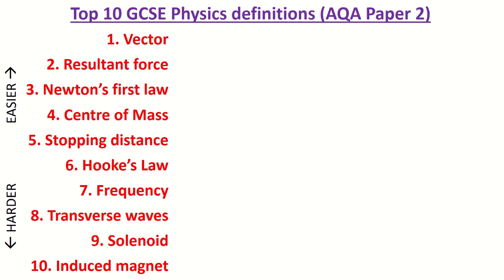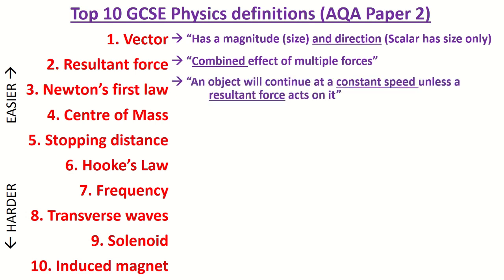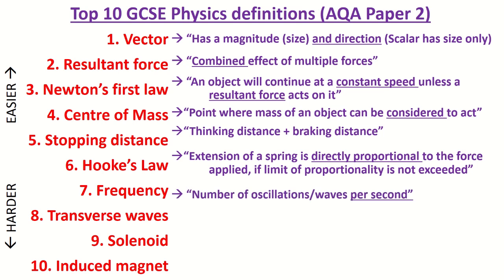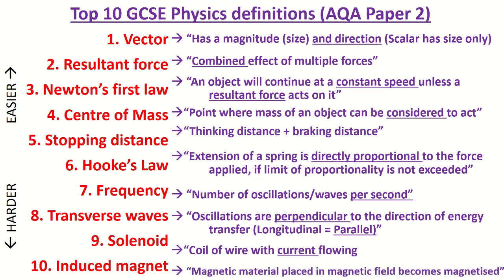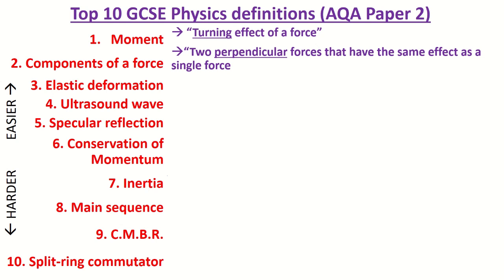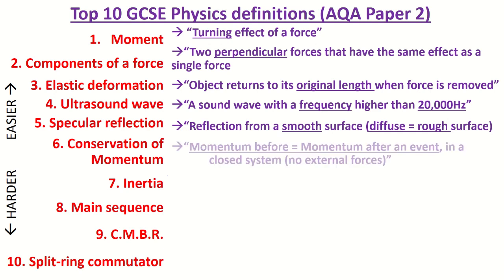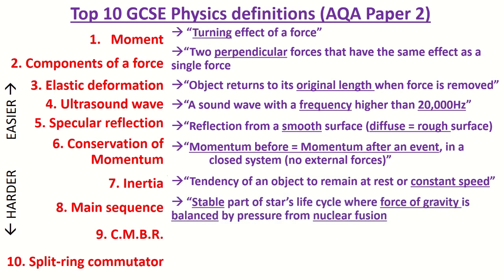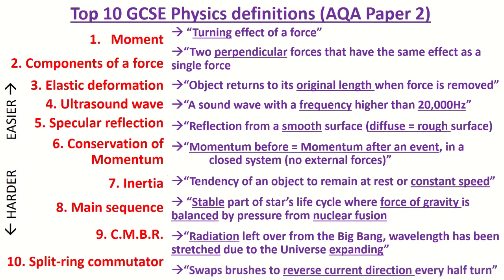TOP TEN definitions to memorize - GCSE Physics Paper 2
How many of these definitions do you know word perfectly for Paper 2?
It is essential to memorise them before GCSE Physics Paper 2!

Suitable for Combined & Separate science, any exam board.